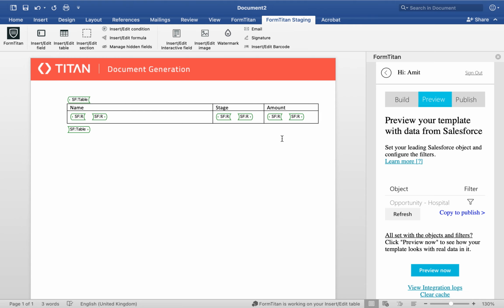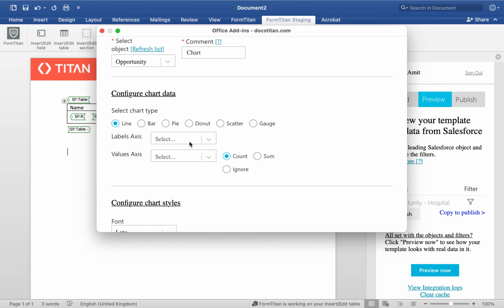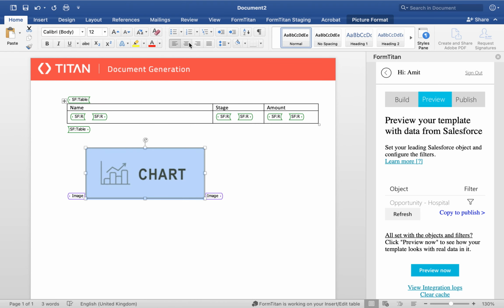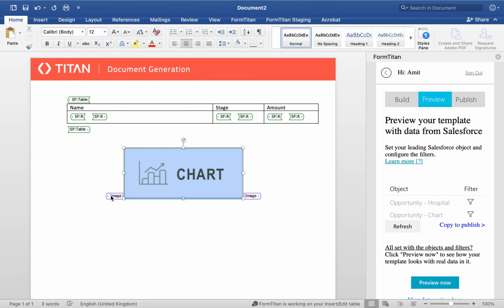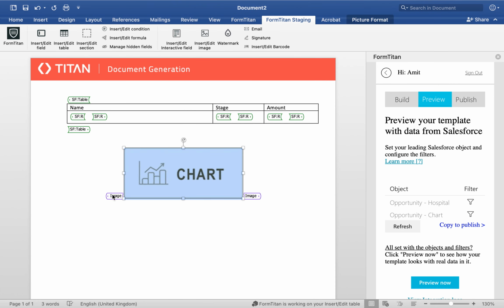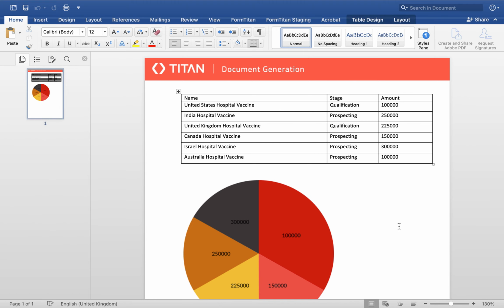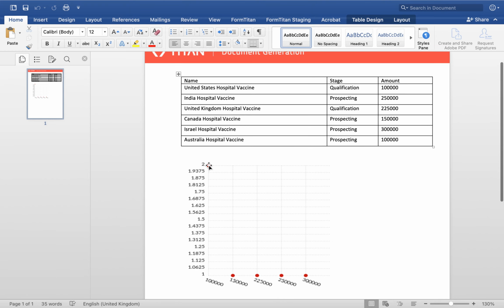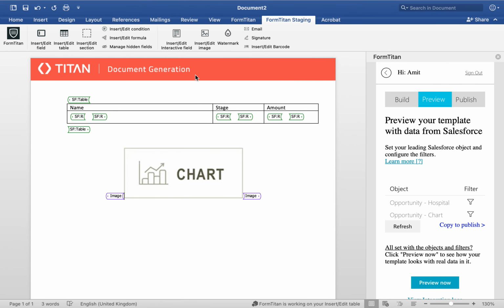Visualize your Salesforce data using charts in Titan document generation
We will give you an overview on how to Visualize your Salesforce data using charts in Titan document generation. So you bring back data from Salesforce and convert it to charts. To find out more head over to go